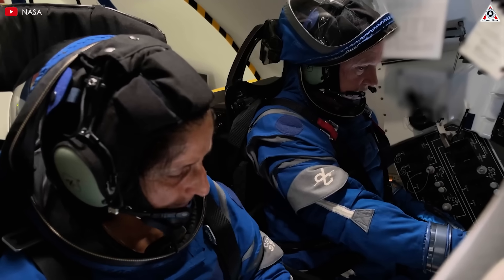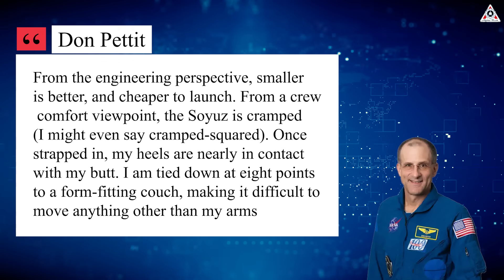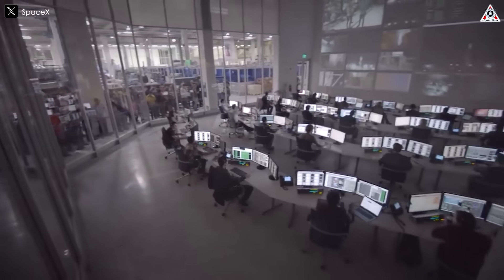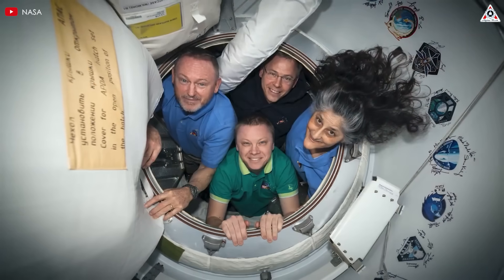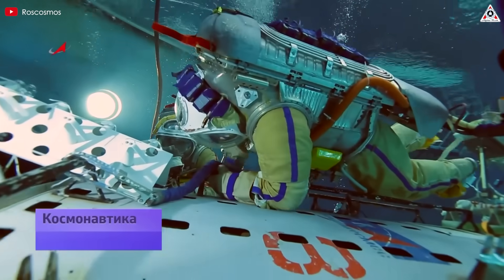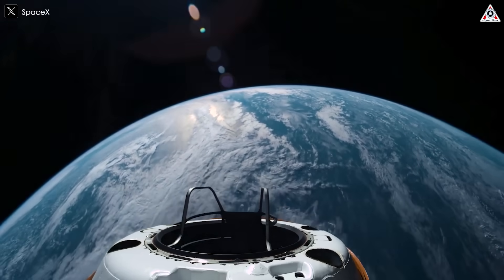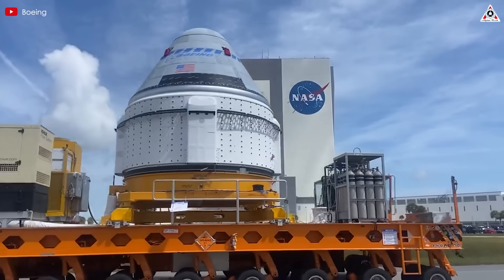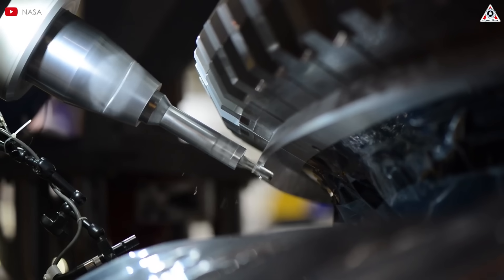It's mind-blowing! What inside the SpaceX Dragon Interior shocked NASA's astronauts...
Astronauts revealed Life Inside SpaceX Dragon Interior SpaceX Dragon Better than Starliner...
Suni and Butch are veteran astronauts with experience on a variety of spacecraft throughout their careers.
And on the return of the Crew 9 mission, they just got the first ride on SpaceX’s famous Crew Dragon.
It delivered an experience unlike anything they’d had before, more space, more comfort, more modern tech.
So, what did they experience inside this spacecraft? How does it differ from the others?
Let’s dive in and find out on today’s episode of Alpha Tech.
With around 25 years of experience as astronauts, Sunita "Suni" Williams and Barry "Butch" Wilmore have flown on various spacecraft from different countries. Suni has traveled aboard the Space Shuttle STS-116 and Russia’s Soyuz TMA-05M, while Butch has flown on STS-129 and Soyuz TMA-14M. More recently, both took part in Boeing’s CST-100 Starliner test flight.
But this time, it was a whole new experience, their first time flying home on SpaceX’s Crew Dragon after spending over nine months stuck on the ISS. With touchscreen controls, a sleek design, and full reusability, it’s a pretty big shift from the spacecraft they were used to.
For example, the difference becomes even clearer when compared to the Soyuz spacecraft. Don Pettit, an astronaut and chemical engineer who flew on Soyuz TMA-03M, once shared with the press:
"From the engineering perspective, smaller is better, and cheaper to launch. From a crew comfort viewpoint, the Soyuz is cramped (I might even say cramped-squared). Once strapped in, my heels are nearly in contact with my butt. I am tied down at eight points to a form-fitting couch, making it difficult to move anything other than my arms."